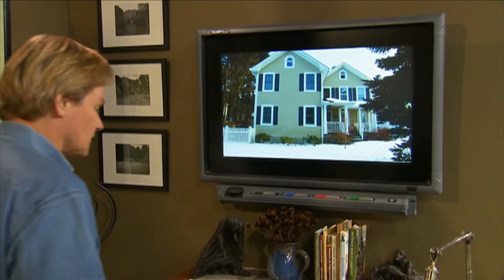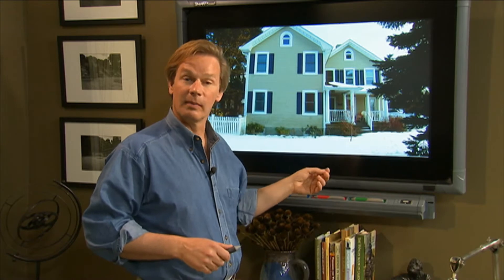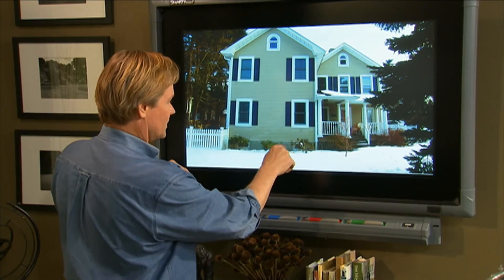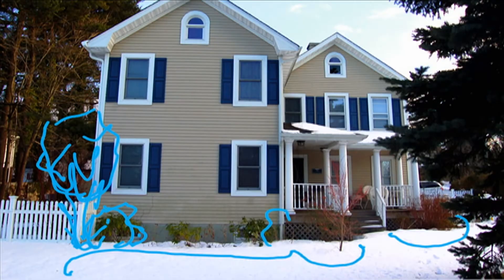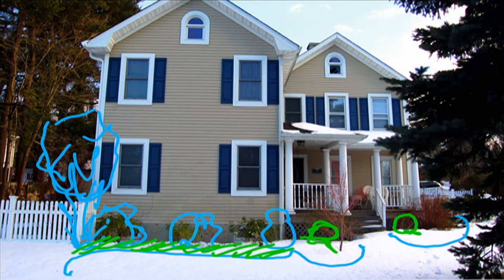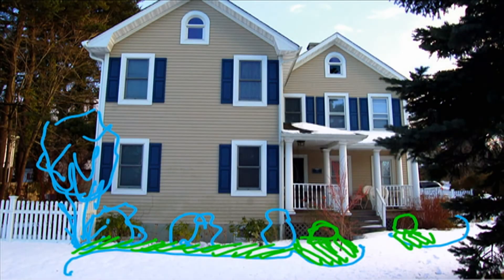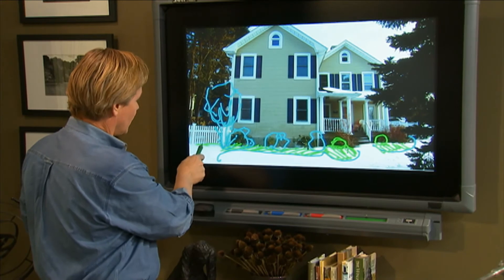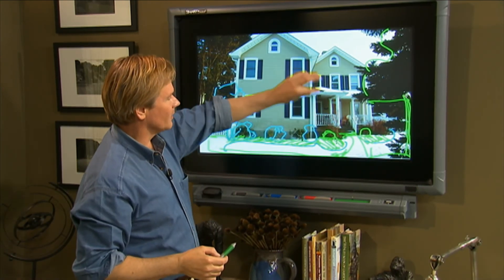Virtual Landscape Makeover - Bayville, NY | P. Allen Smith Classics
Allen uses a photo of Renee Ryan's home in Bayville, NY on a Smartboard to demonstrate ways to improve the landscape.